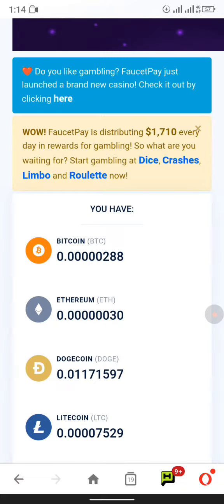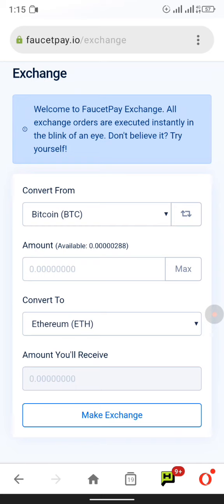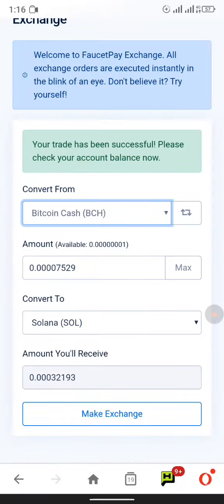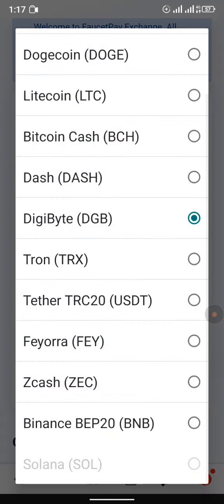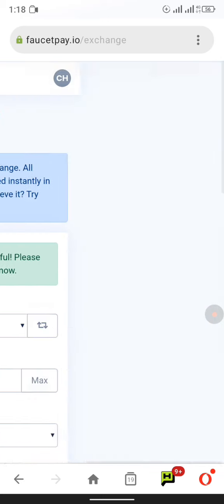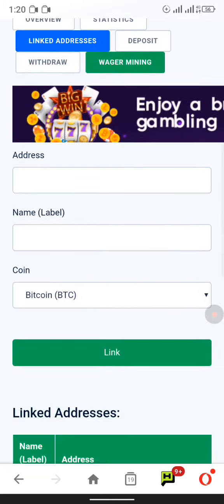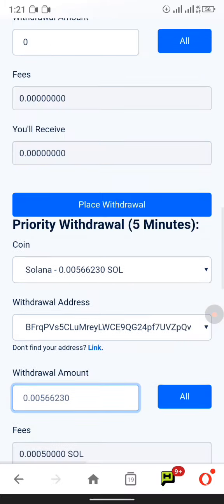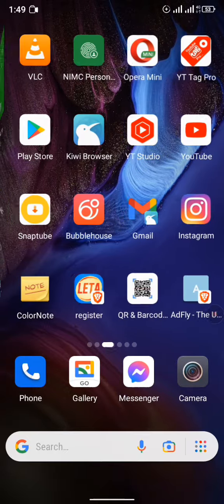How To Withdrawal From FaucetPay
Previous video

Previous video

Code=226497

Let's mine together! 💰⚒️

Hold TT & USDT to earn holding rewards is so easy! Refer a friend to hold TT or USDT and enjoy a 10% referral reward! There is no limitation for referring!

TT Mining is the first choice for a sustainable income!
Code: AWRWYD